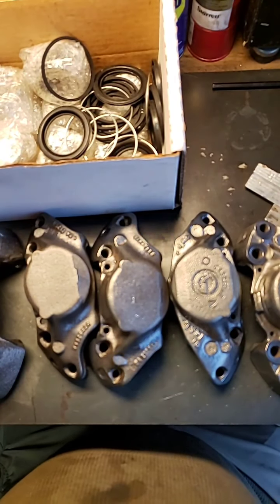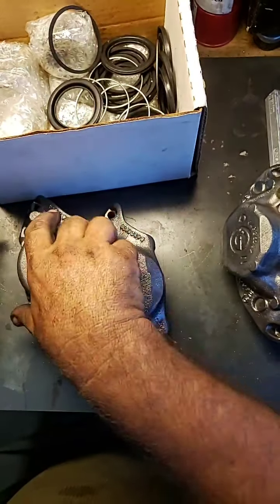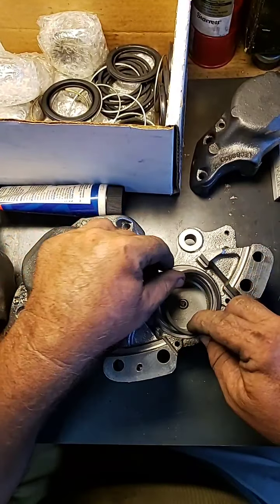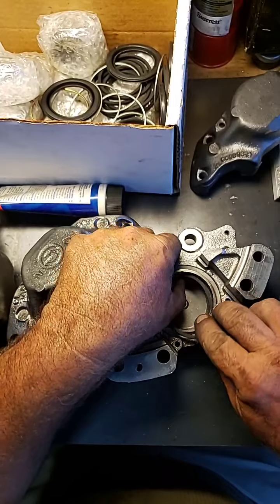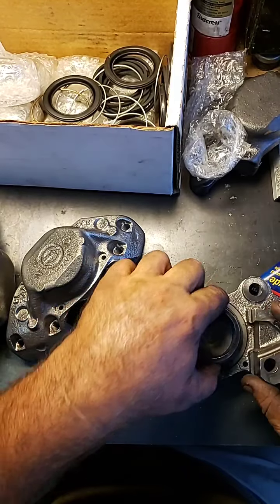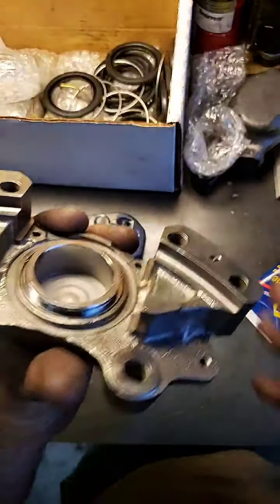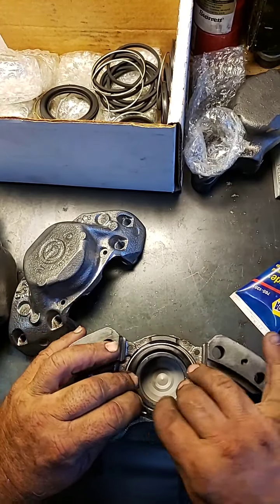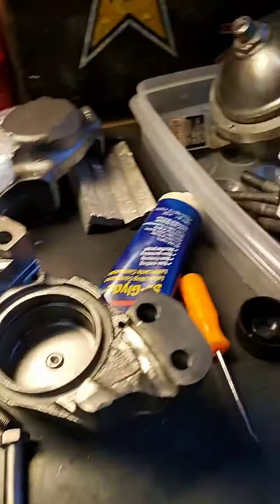ROLLS ROYCE BRAKE CALIPERS REBUILD ALL NEW EVERYTHING EDDY SHIPEK LIVE FOR ALL RR NEEDS